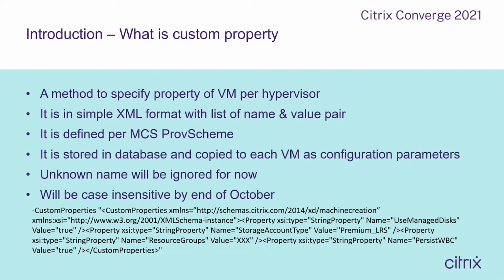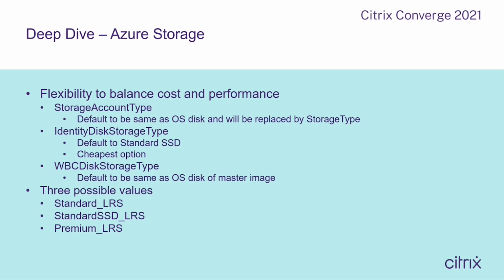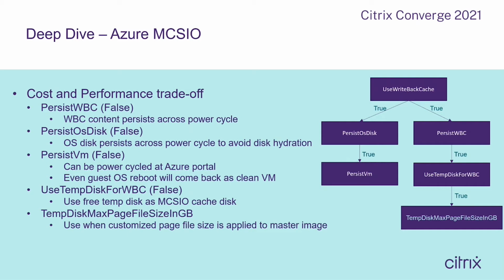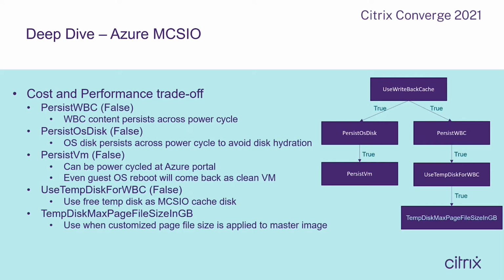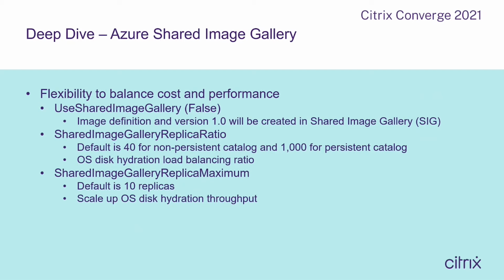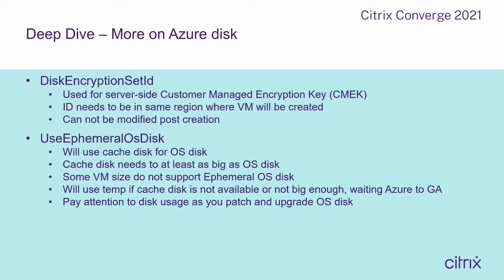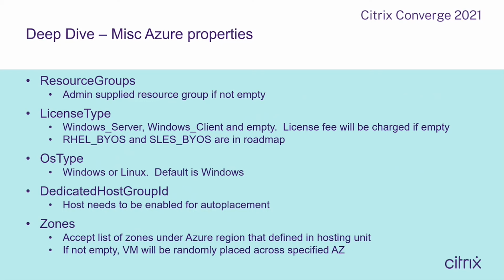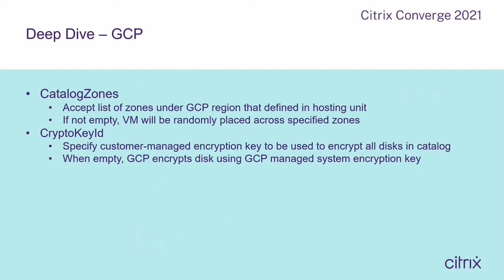Azure provisioning and Powershell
Citrix Machine Creation Services (MCS) is for the first time publishing all custom properties (close to 30 of them) available for machine catalog creation.  We will share these configuration options, the features behind them and how to use them in an optimal way while avoiding errors.

Topic : Virtual Apps & Desktops
With
Graham MacDonald - Sr Engineering Manager, Citrix
Yuhua Lu - Product Manager, Citrix Systems Inc